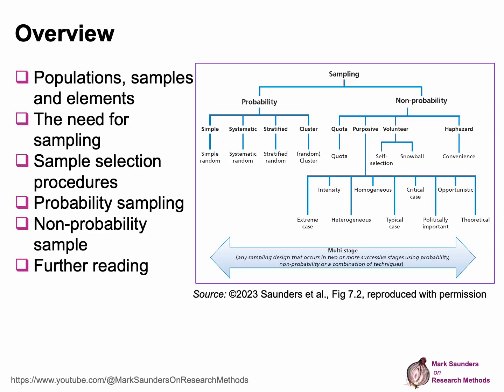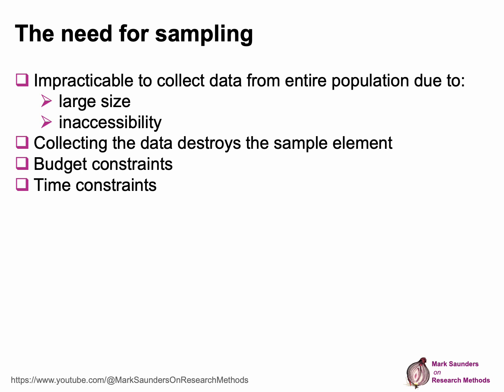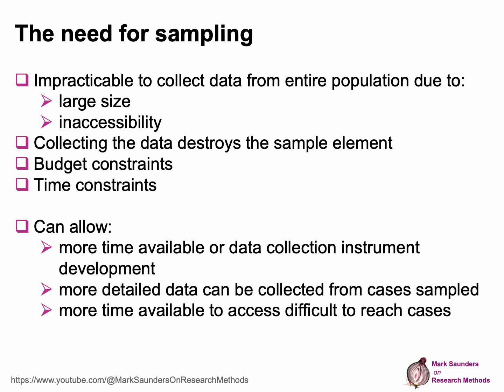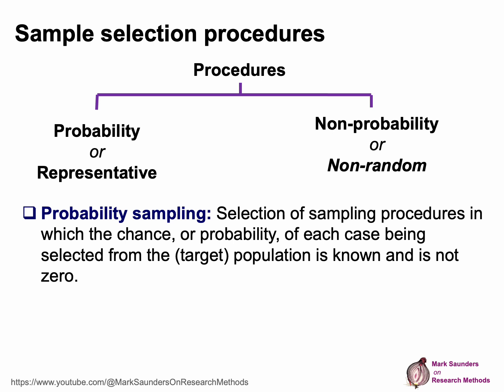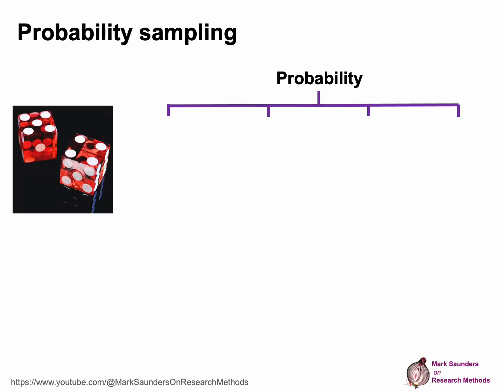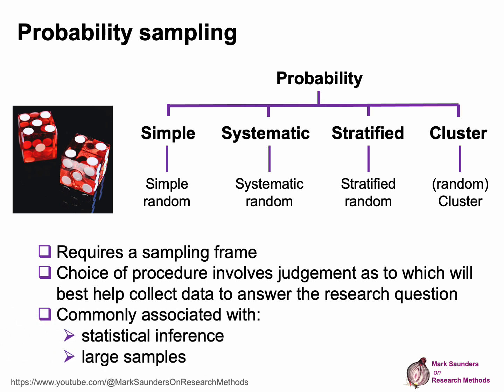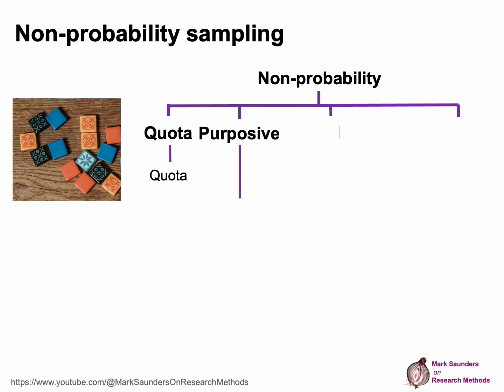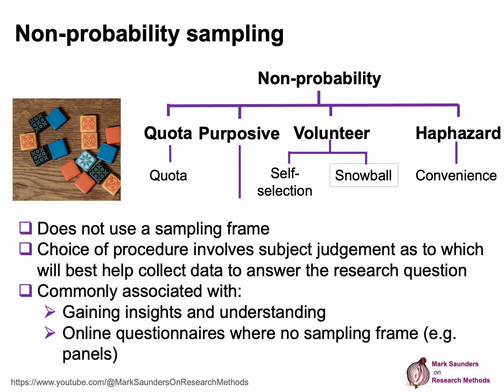Selecting samples: an introduction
This YouTube video presentation provides an overview of sample selection. The terms 'population', 'target population', 'case' and 'element' are explained and the need for sampling outlined. Different probabilty (representative) and non probability (non random) forms of sampling are considered. Further reading is suggested.